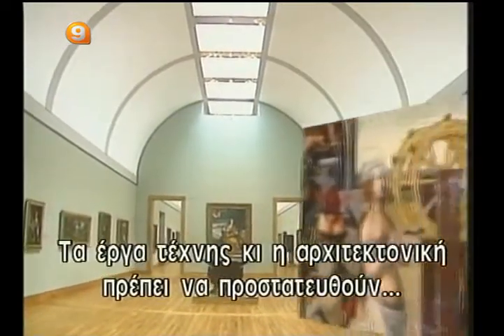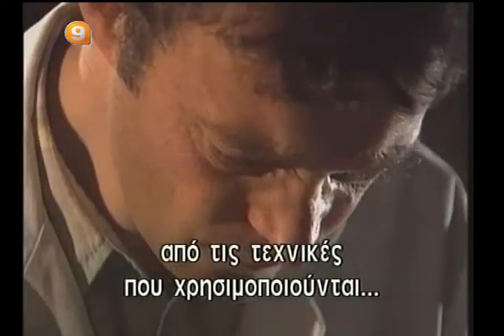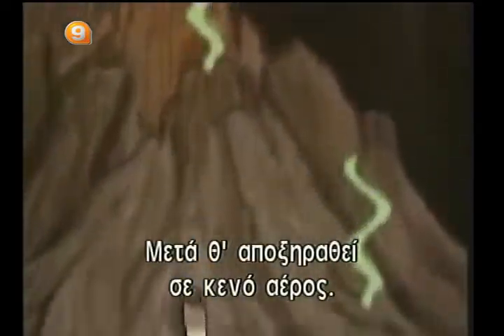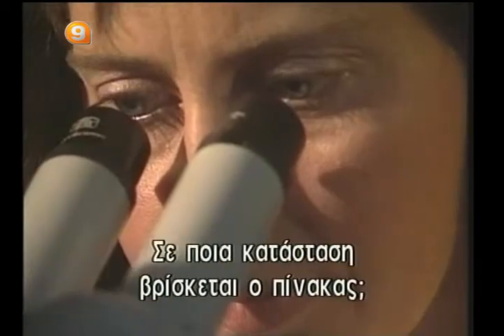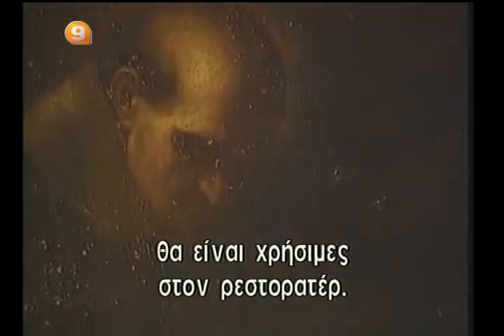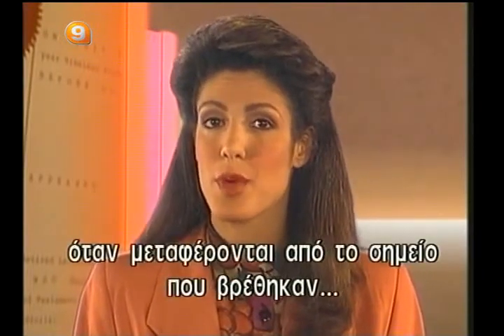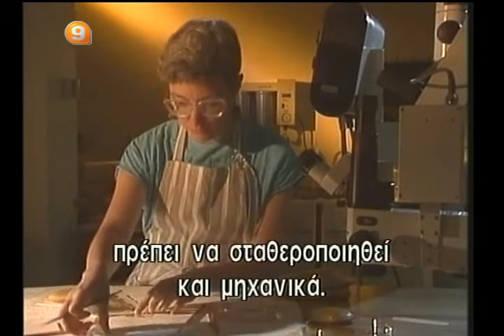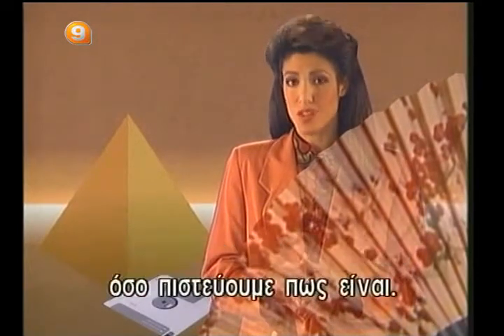24 CONSERVATION ΕΡΓΑ ΤΕΧΝΗΣ